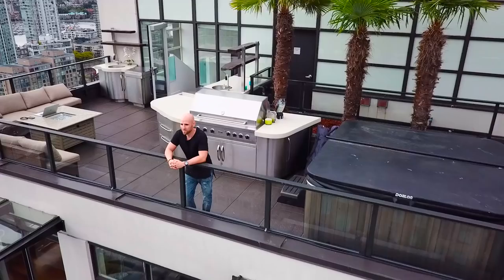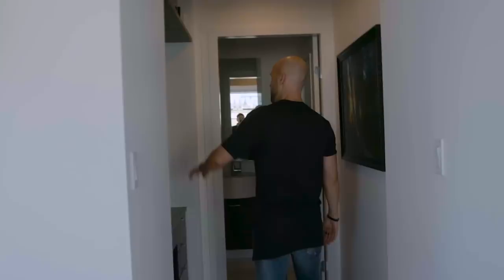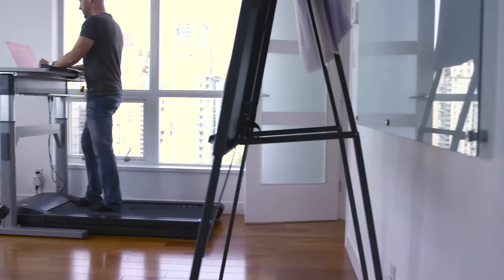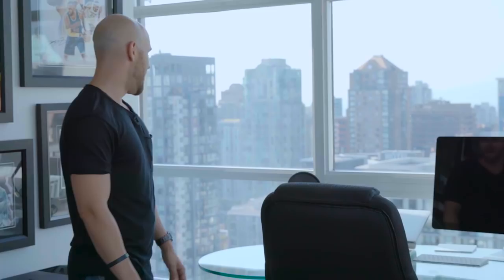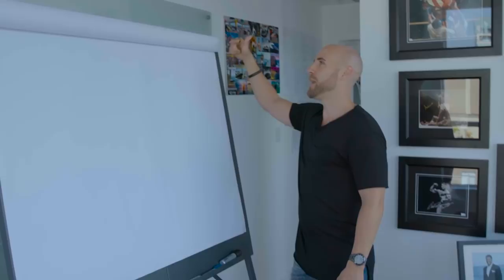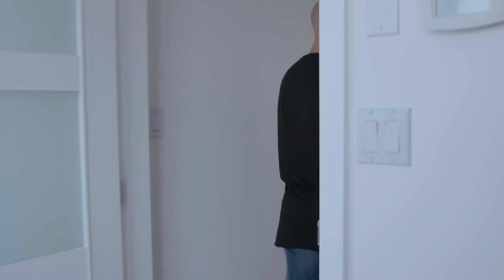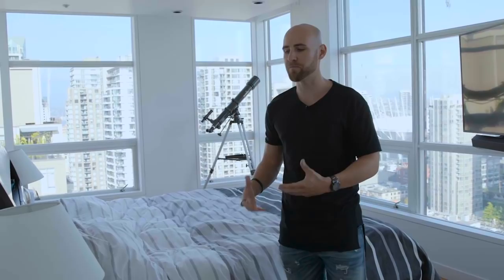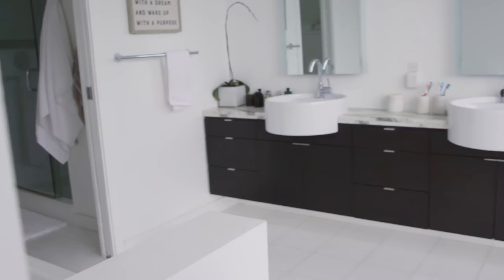Stefan James Penthouse Tour: How An Internet Entrepreneur Optimizes His Lifestyle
Welcome to the Stefan James penthouse tour! Before you can start designing your ultimate dream lifestyle, you need to first know what that lifestyle looks like for you. Are you tired of working a 9 to 5 job and aspire to be your own boss? Check out my FREE online course where I share the 7 online business models that made me an Internet millionaire in less than 3 years and how I've been able to optimize my lifestyle in the process

In this video I give you the much-anticipated penthouse tour that many of you have been asking for! Many of you who follow me online, and who are Internet entrepreneurs yourselves, have expressed interest about how I optimize my lifestyle.

What better way to answer this question than by giving you a tour of where I live, and sharing with you the ways in which I optimize my life for success on a daily basis. I believe that your lifestyle determines your overall health and wellbeing.

The "work from home" lifestyle is great, however if you want to maximize your productivity, it is important that you create a space that is optimal for work-life balance, and that you develop a routine that nourishes your mind, body, and spirit.

Are you ready to learn how you can optimize your lifestyle habits so that you can become the best version of yourself? In the words of Tony Robbins, “If you want to change your life, you have to raise your standards.” I hope you enjoy my penthouse tour!

PRODUCTS MENTIONED:
Rebounder:

The Project Life Mastery YouTube channel is the place to be for motivational, inspiring, educational, and uplifting self improvement videos. You can also follow for videos about online business, Amazon, and making money online!

★☆★ RECOMMENDED RESOURCES: ★☆★